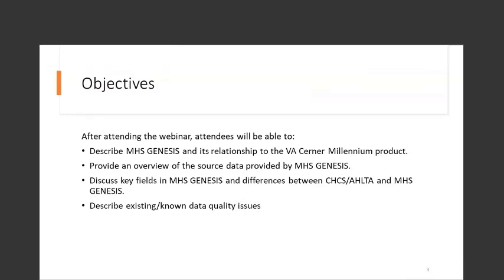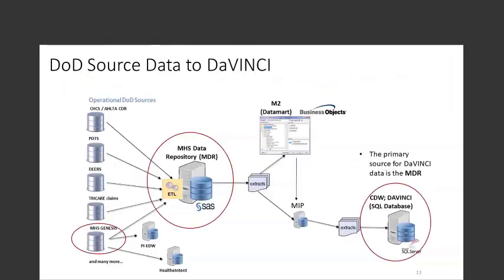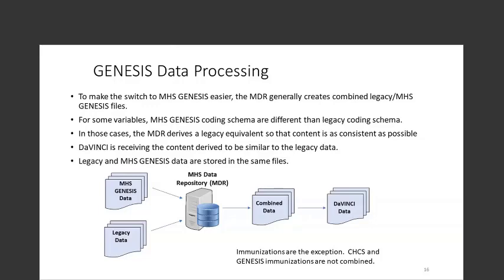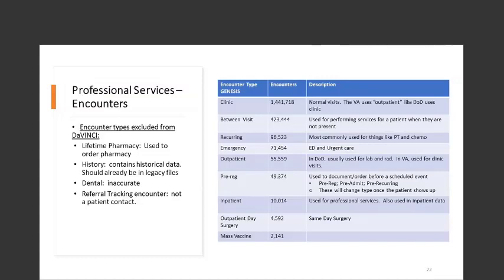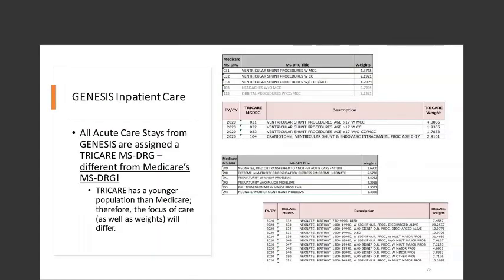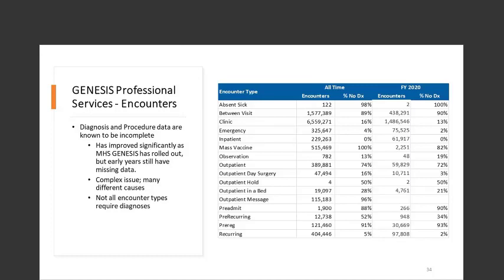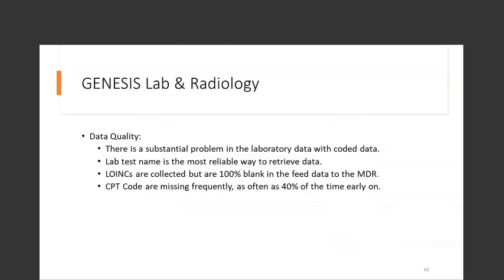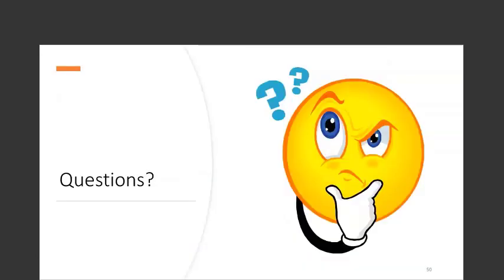DaVINCI DoD Source Data: Overview of MHS GENESIS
VA Informatics and Computing Infrastructure

Description: This is the last of four Cyberseminars that focus on DaVINCI’s DoD Electronic Health Record (EHR) and TRICARE claims data sources. This webinar will cover MHS GENESIS, the new DoD EHR, specifically it will focus on key fields, how clinical and administrative data are captured, and current data quality issues. After attending the webinar, attendees will be able to: • Describe PowerChart, PI-EDW, HealtheIntent, and how data flows from MHS GENESIS to the MHS Data Repository (MDR) and DaVINCI • Provide an overview of the Bulk Data Extracts provided by MHS GENESIS and future data transfers • Discuss key fields in MHS GENESIS and differences between CHCS/AHLTA and MHS GENESIS • Describe existing/known data quality issues and implications for OMOP Intended Audience: This Cyberseminar will be designed to provide advanced training, information and support for VINCI users as well as the larger HSR&D research community.